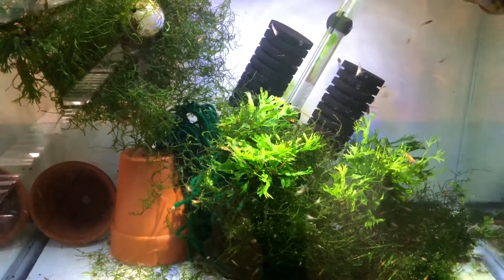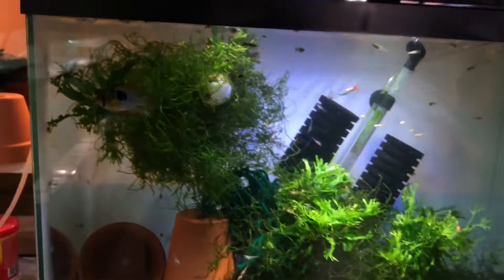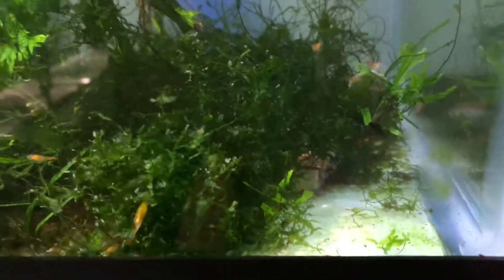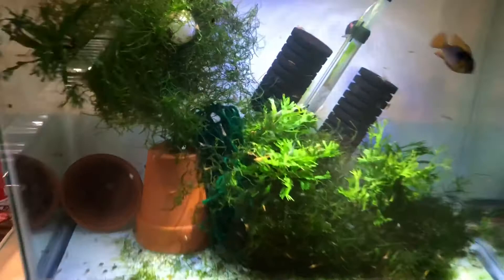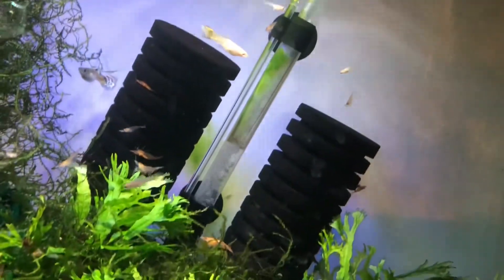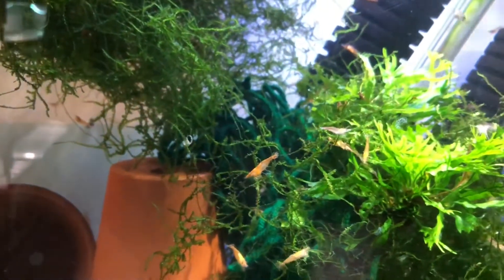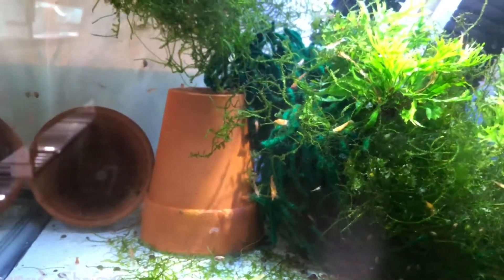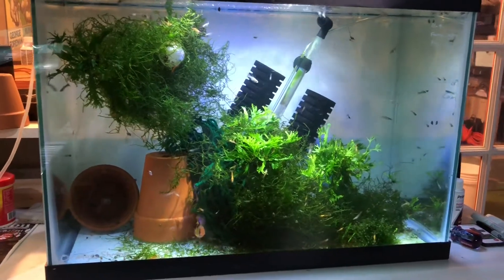Simple Shrimp and Moss Tank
Growing moss and breeding shrimp is easy! Just make sure your moss is secured to a rock or wood so can not get moved around and gets at least 6 hours of light each day. For the shrimp keep the water flow slow, have a food source always available, provide plants/hiding places, and keep the water clean.

Algae wafers
Elive aquarium light
Super glue